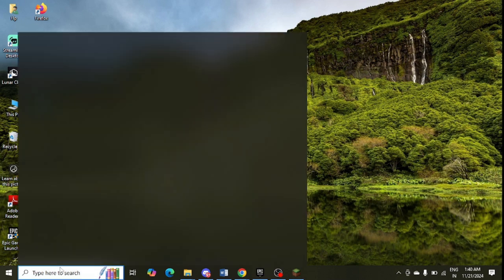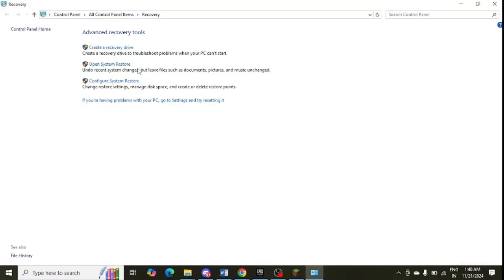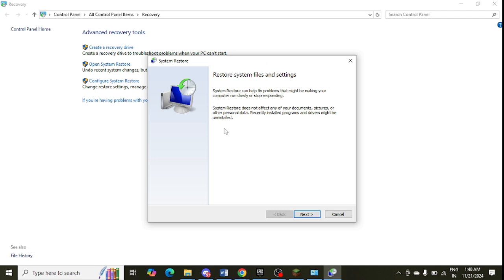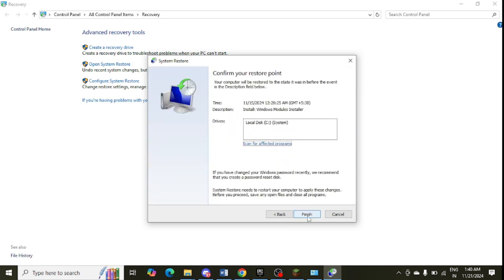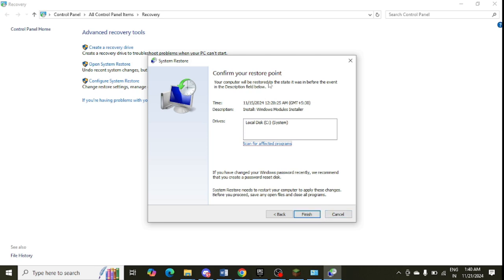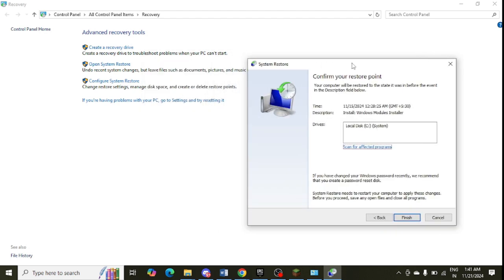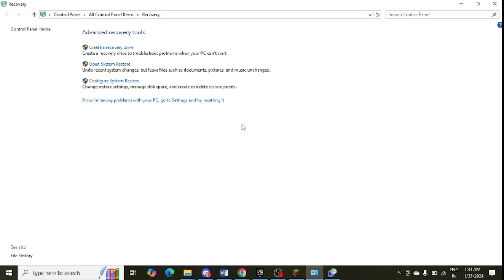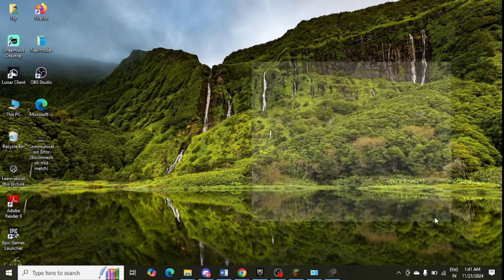[Solution] Communication Error (Disconnection Mid Match) In Windows 10/11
Are you getting any Communication error code? With a simple trick, you can fix this issue. I am giving you steps to know how to fix communication error. This can help you get the best solution related to communication error on your PC.

Communication error windows 10, Communication error windows 11